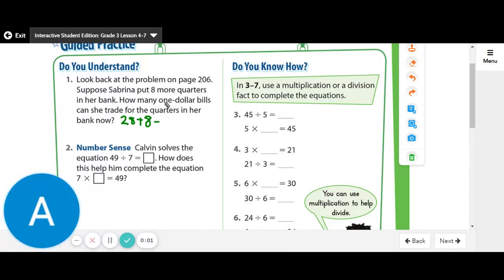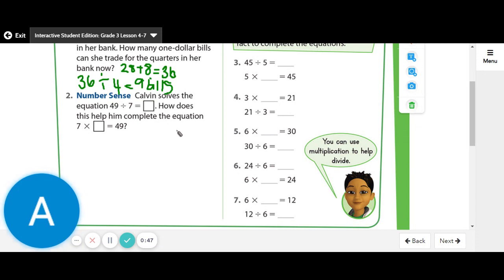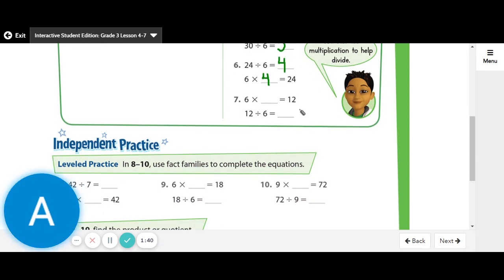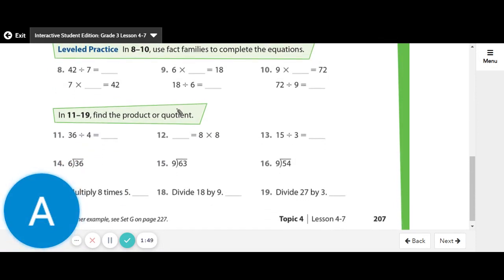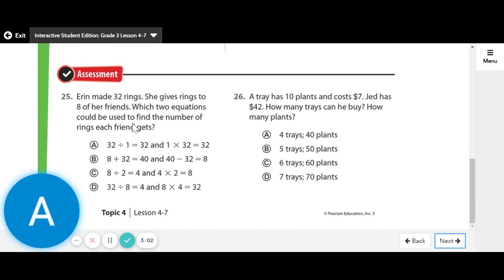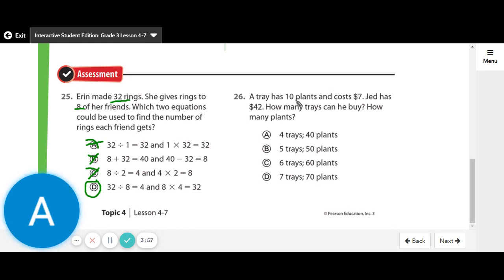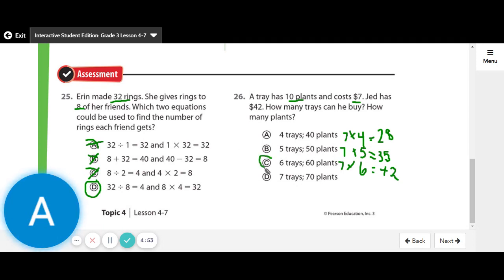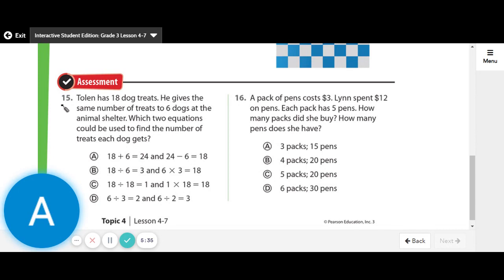Math: Lesson 4.7 (Part 2)